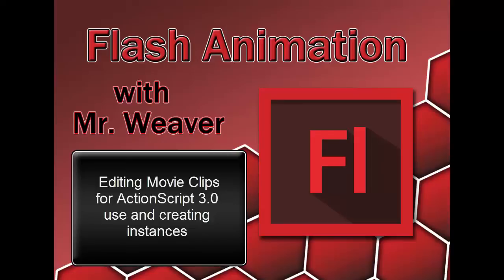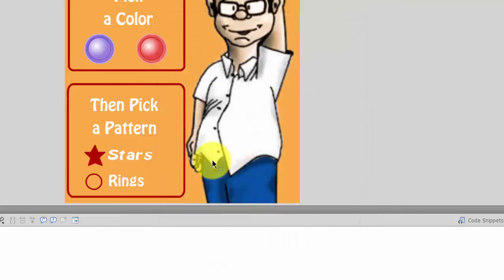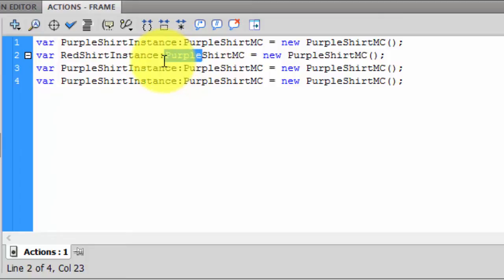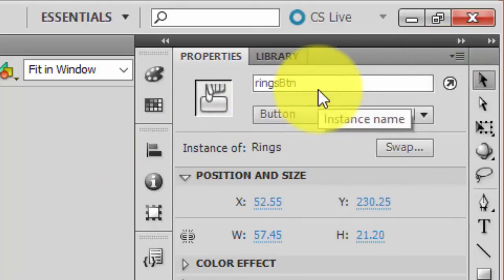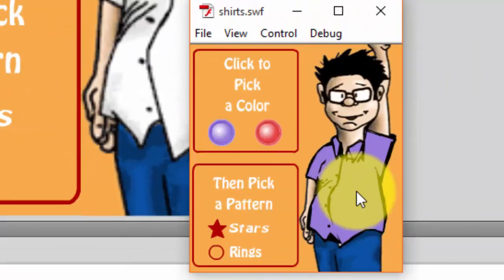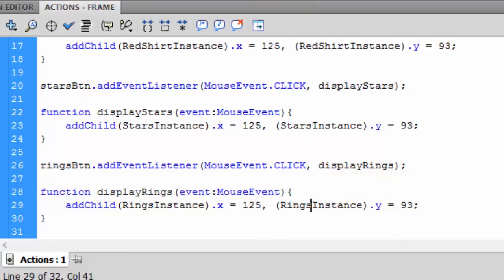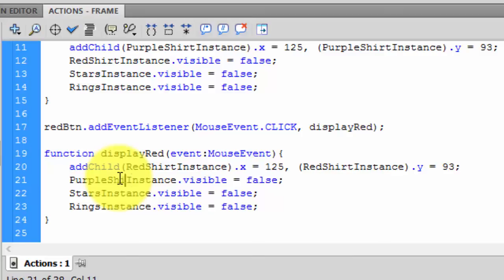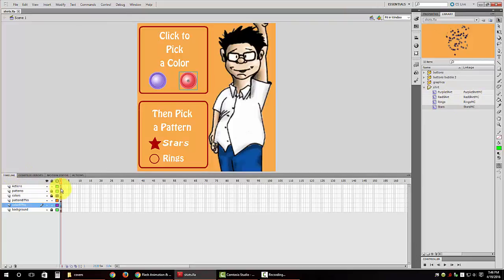Weaver - Adobe Flash - ActionScript 3.0 Tutorial - #03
Setting up Movie Clip classes to be used in ActionScript 3.0 to add and hide instances